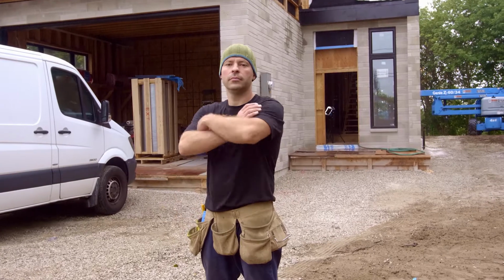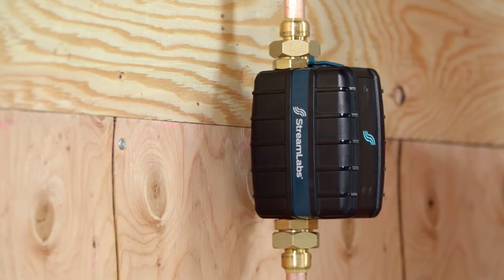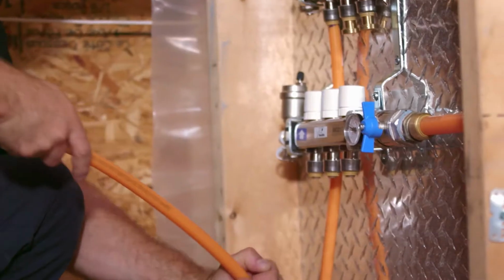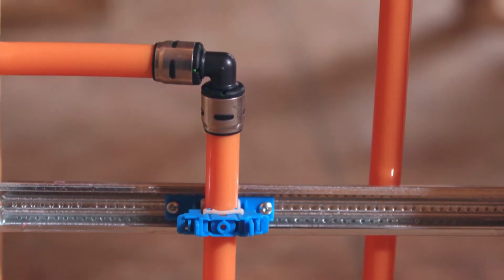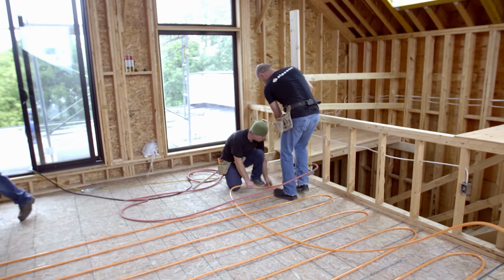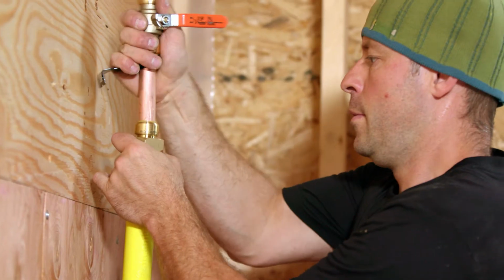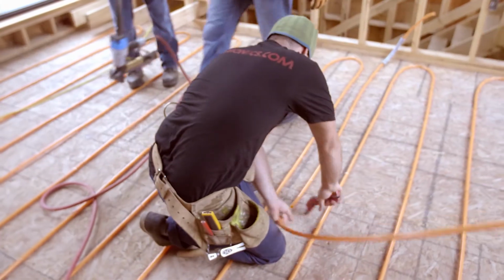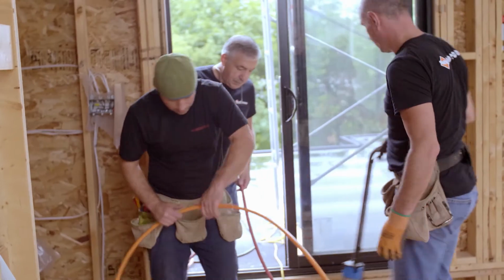Acoustic Pipe Supports for Silent Plumbing - Product Highlight | HoldRite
Tibor Schuller, homeowner and owner of Schuller Hydronics in Ontario, knew HoldRite pipe supports needed to be part of the job to ensure silent plumbing. By absorbing shock and preventing unnecessary wear, they keep the home’s plumbing system from being a disturbance.